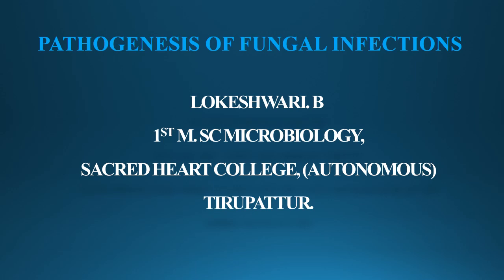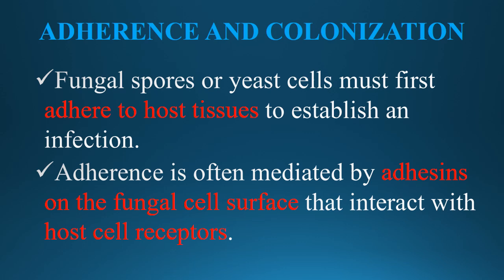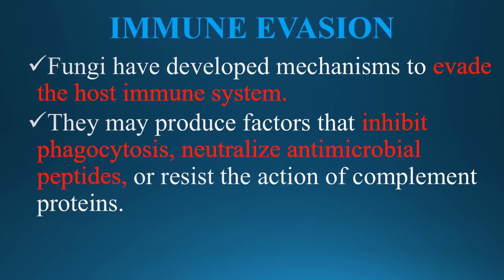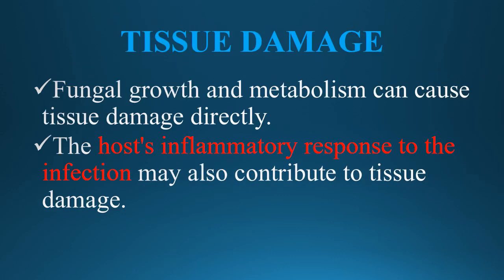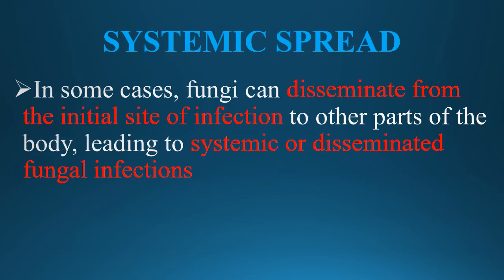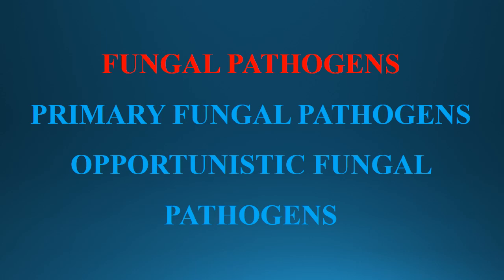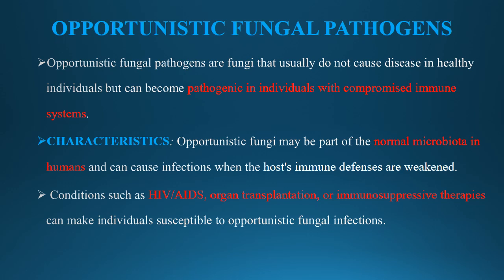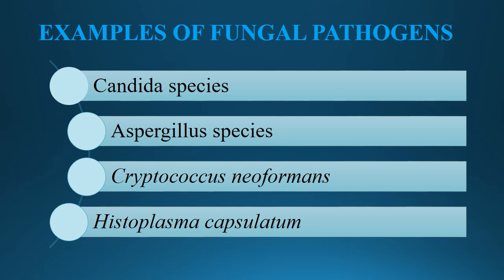PATHOGENESIS OF FUNGI